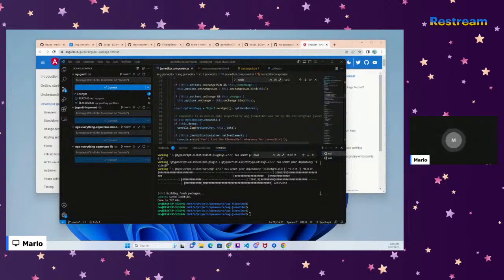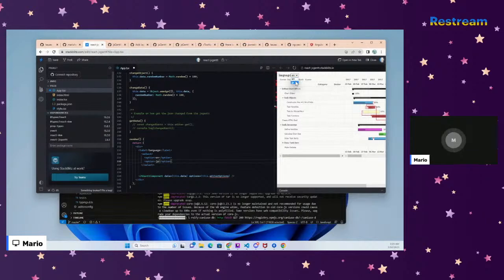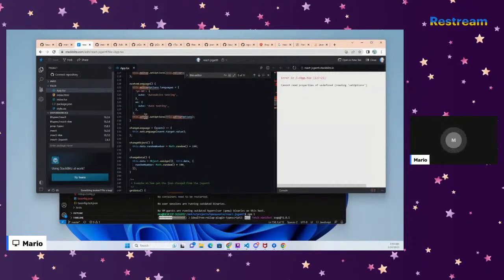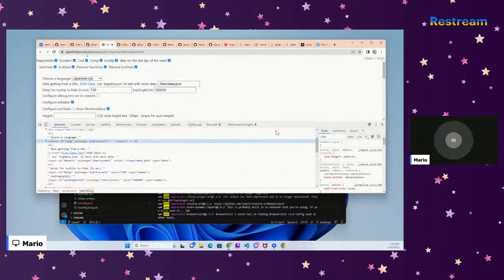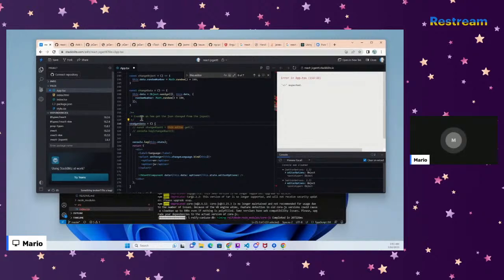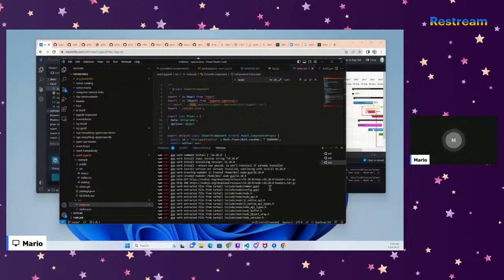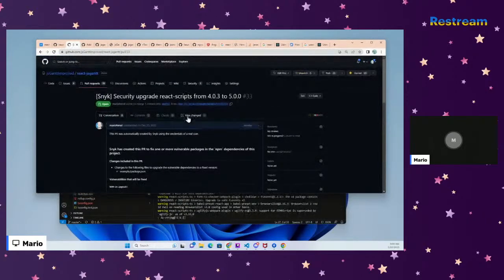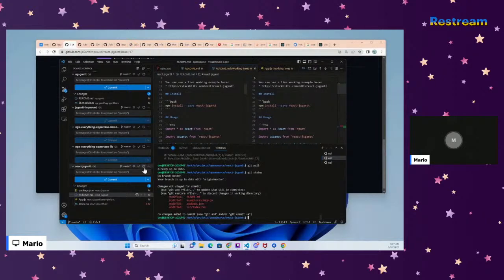Closing one ticket for a Opensource project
Learn how we work in open source projects with github, and how to close tickets with enhancements asked by the users